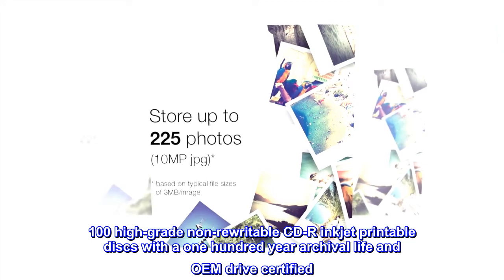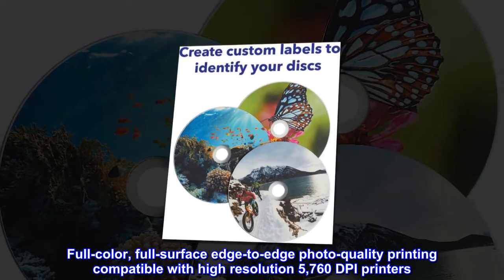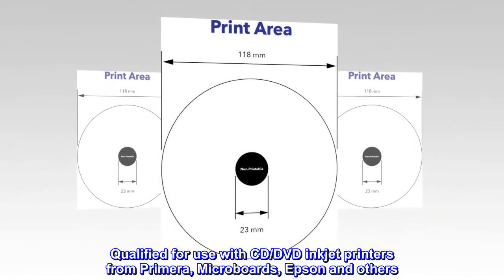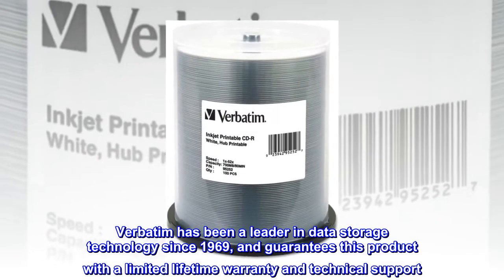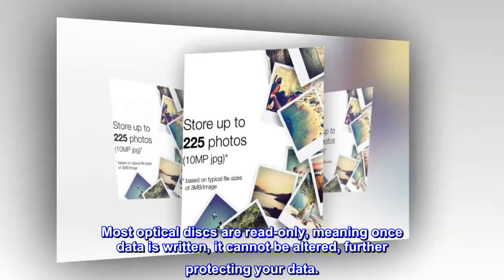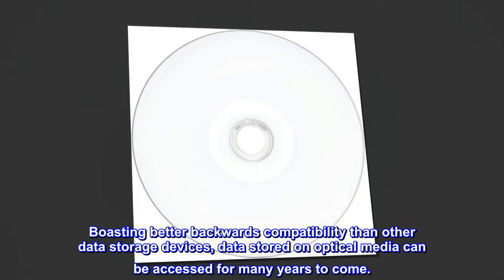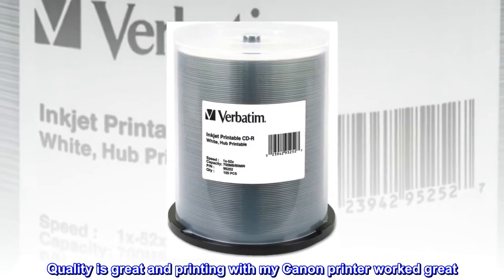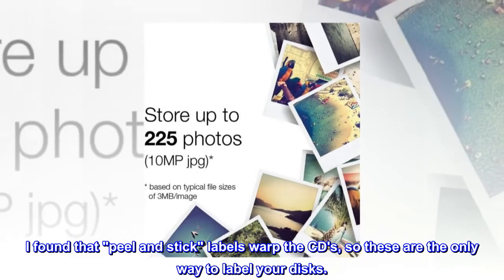Verbatim CD-R 700MB 52X White Inkjet Hub Printable Recordable Media Disc - 100pk Spindle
100 high-grade non-rewritable CD-R inkjet printable discs with a one hundred year archival life and OEM drive certified
Full-color, full-surface edge-to-edge photo-quality printing compatible with high resolution 5,760 DPI printers
Blazing drive speeds allow for 80 min files to record in less than 2 minutes and 700MB allows you to store up to 225 photos
Qualified for use with CD/DVD inkjet printers from Primera, Microboards, Epson and others
Verbatim has been a leader in data storage technology since 1969, and guarantees this product with a limited lifetime warranty and technical support
Data stored on optical media is stored offline, meaning it is not connected to your network. Even if malware or ransomware found its way into your system, your data would be protected.
Most optical discs are read-only, meaning once data is written, it cannot be altered, further protecting your data.
Boasting better backwards compatibility than other data storage devices, data stored on optical media can be accessed for many years to come.
CD's are making a come back.
CD's will always be needed in the studio and these Verbatim CPR's fit the bill perfectly. Quality is great and printing with my Canon printer worked great. You will need a Direct to CD printer to print on these. I found that "peel and stick" labels warp the CD's, so these are the only way to label your disks.